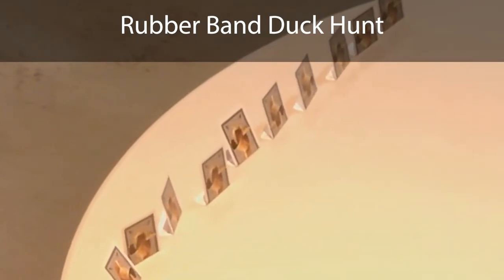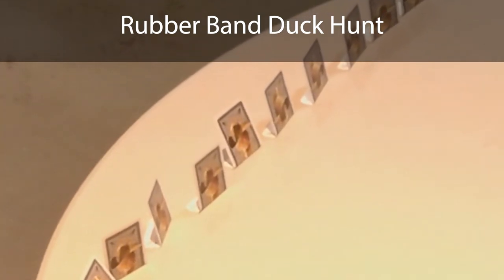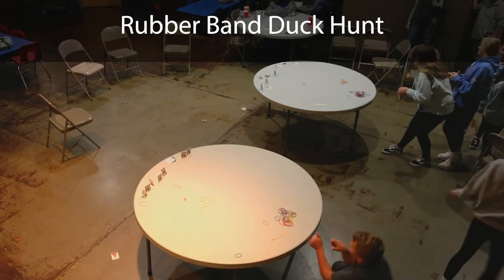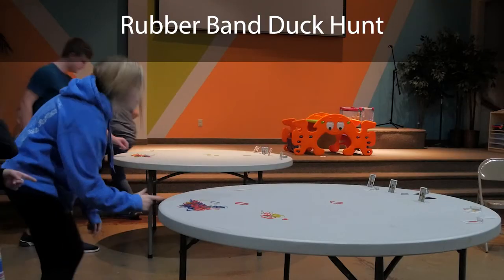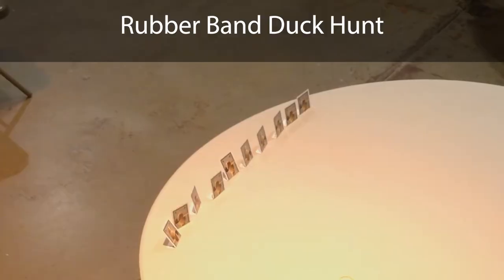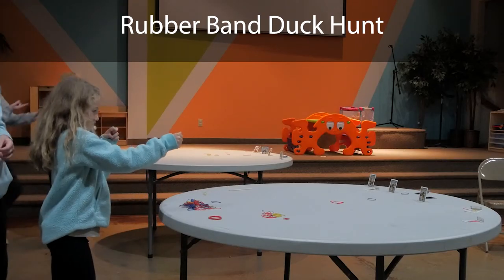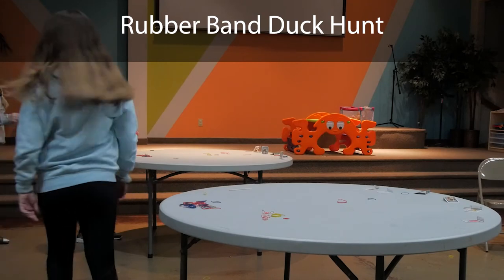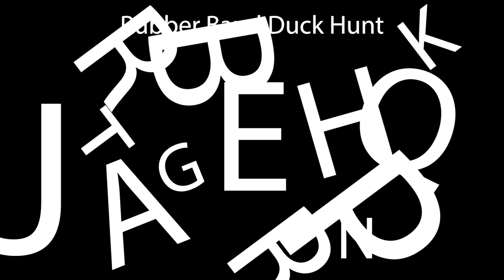Rubber Band Duck Hunt game for Vacation Bible School Program (VBS).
This video explains how the Rubber Band Duck Hunt game is to be played.

Example video of the game portion for "The Game" Vacation Bible School Program (VBS).

Animated program for church programs.